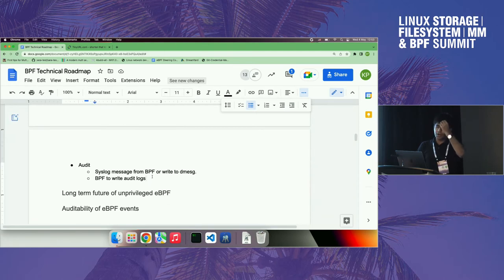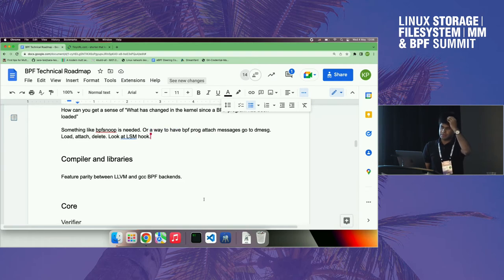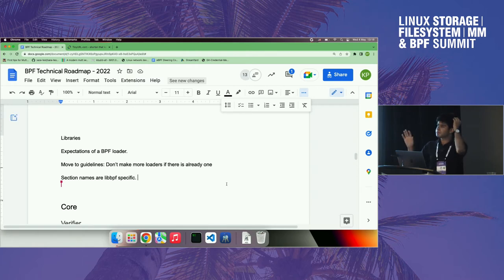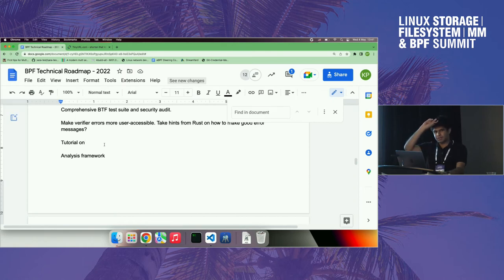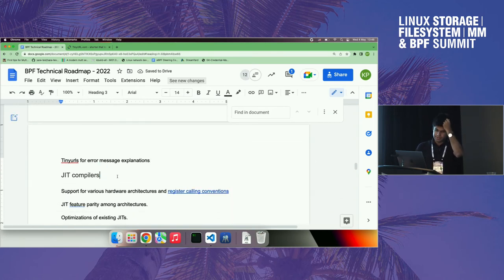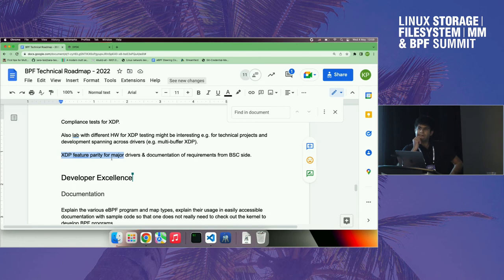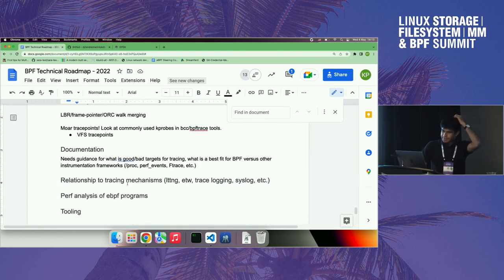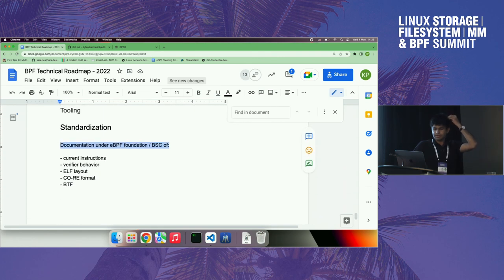BPF Roadmap Doc Review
*Note - this video contains no audio*